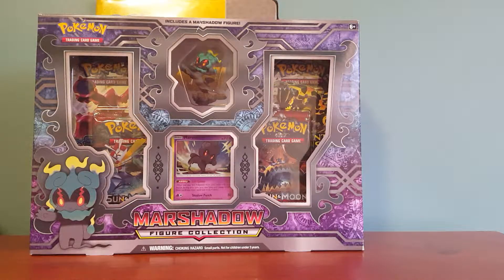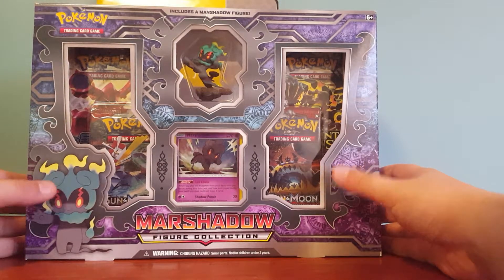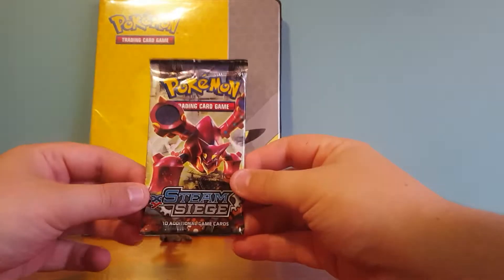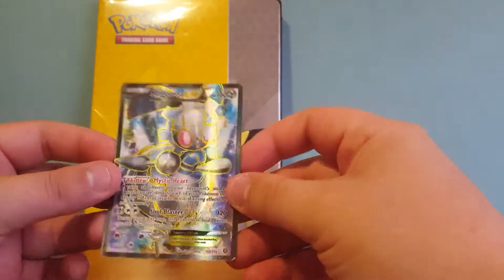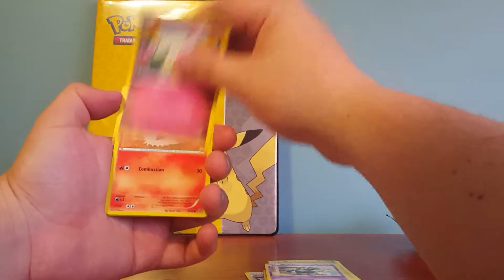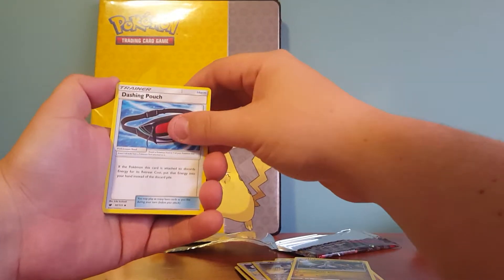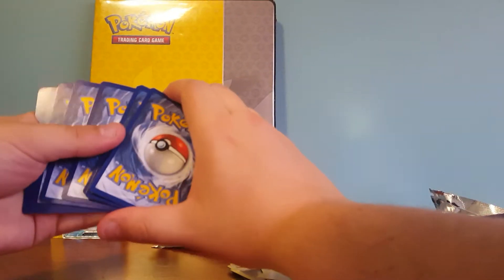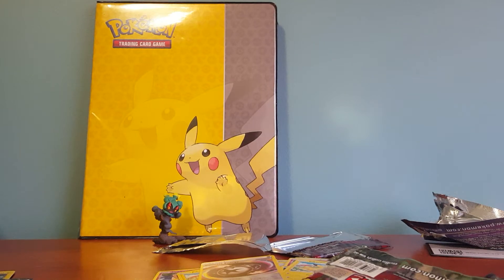Marshadow Figure Collection Box Opening